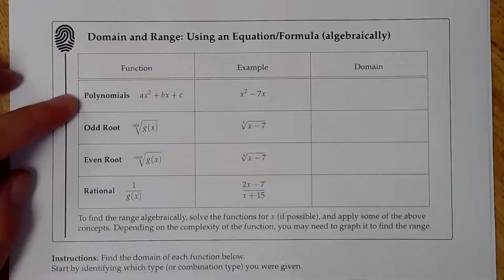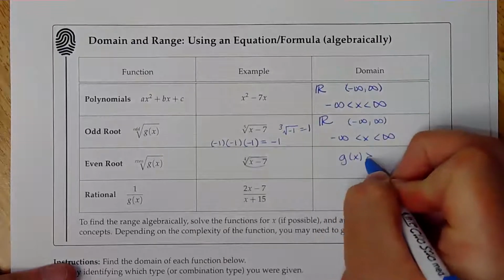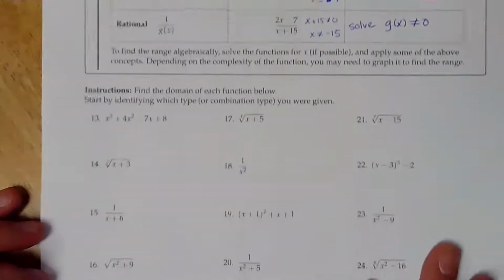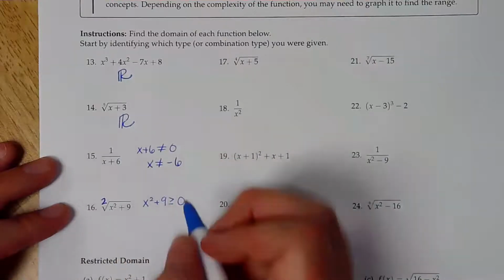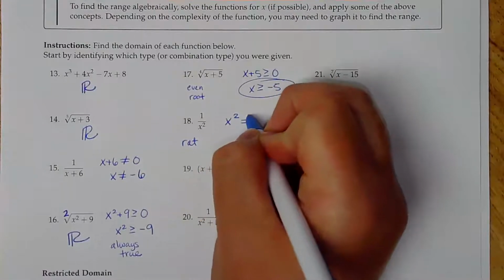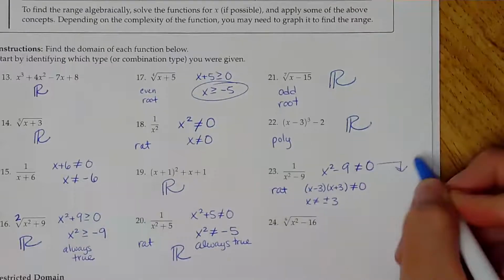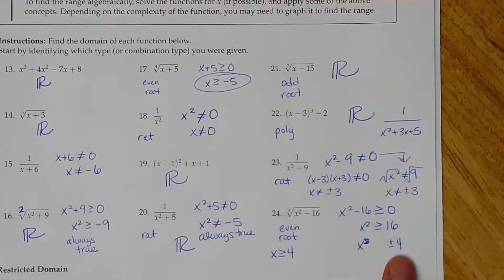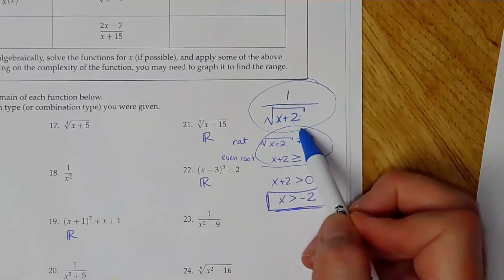Math140 2.2D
finding domain algebraically (CW 2.2 #13-24)